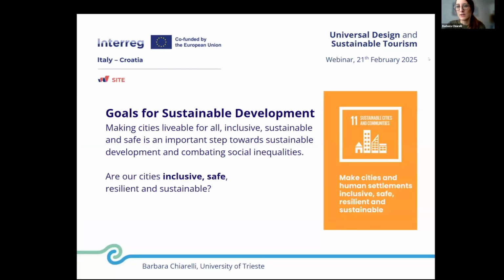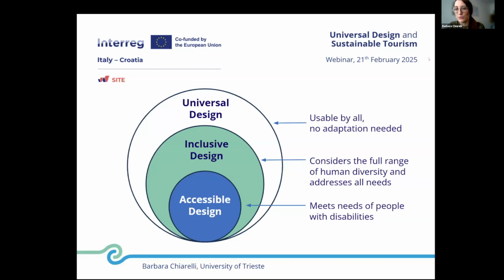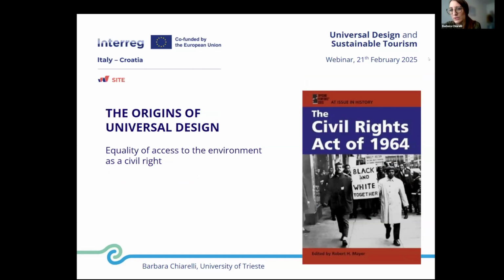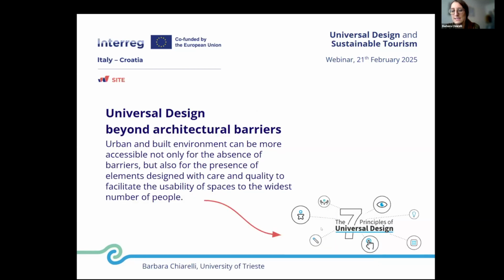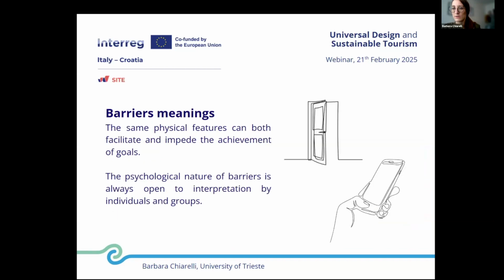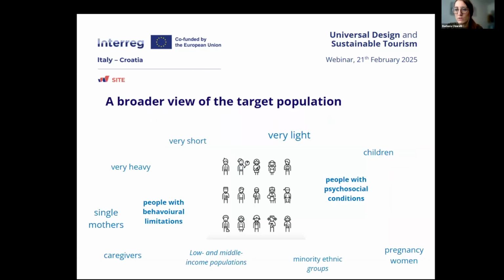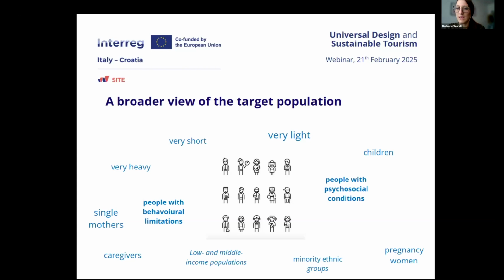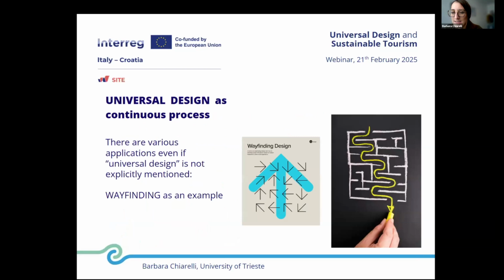2 - Universal Design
In this video, Barbara Chiarelli from the University of Trieste explained the concept of Universal Design to the workshop participants.